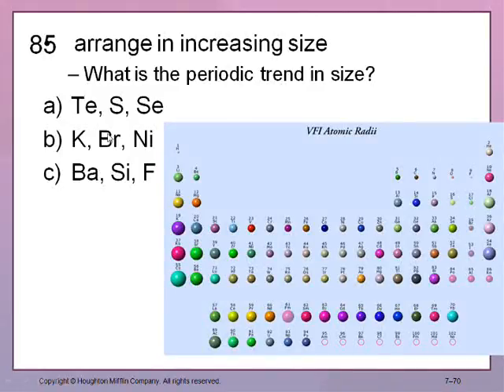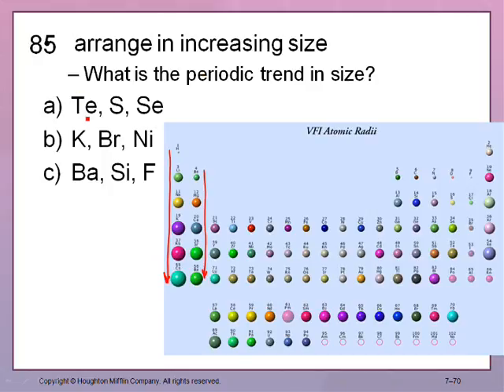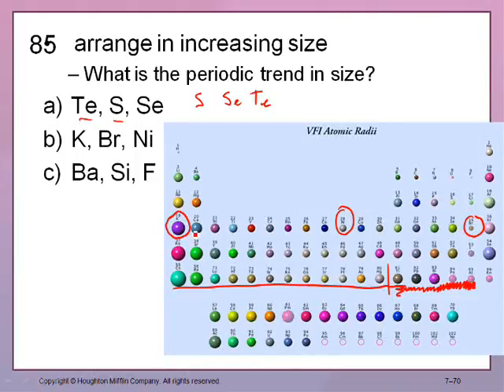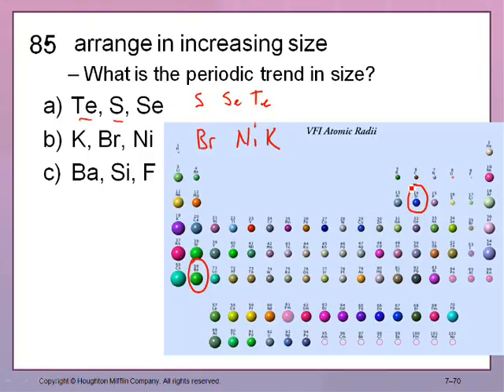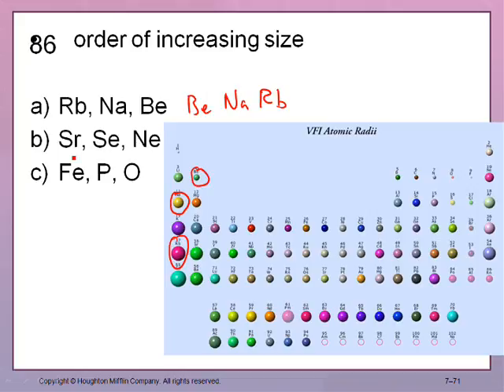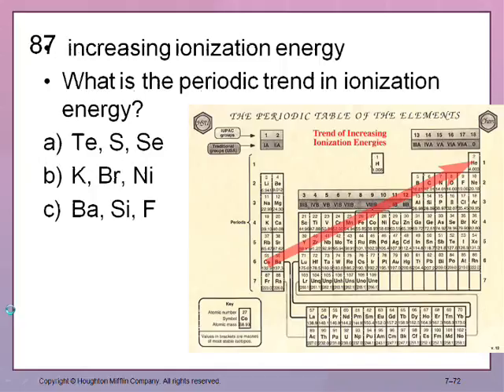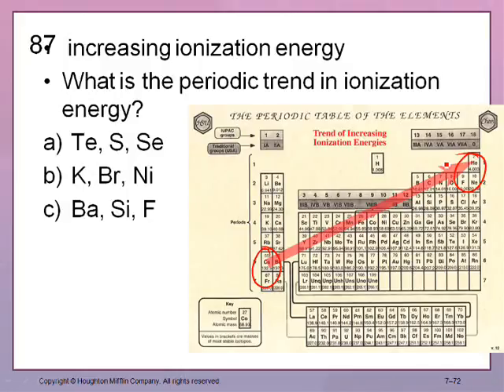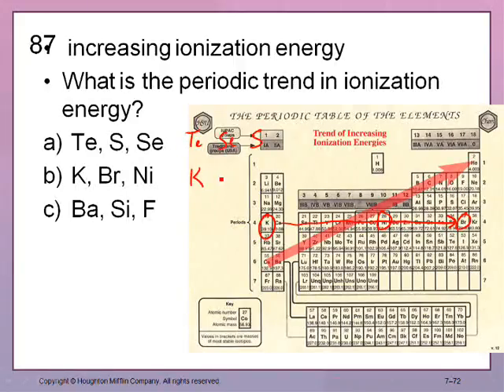ch 7 85 88